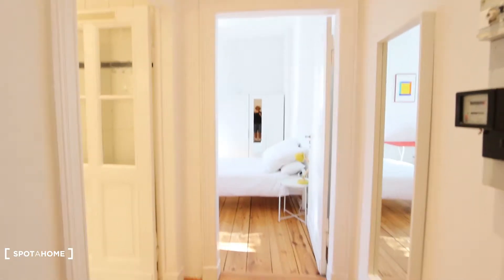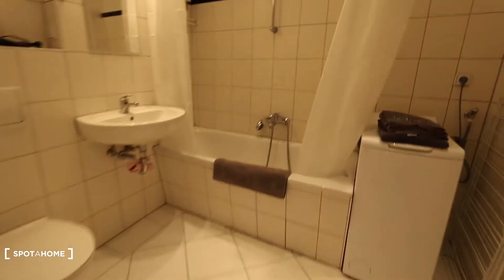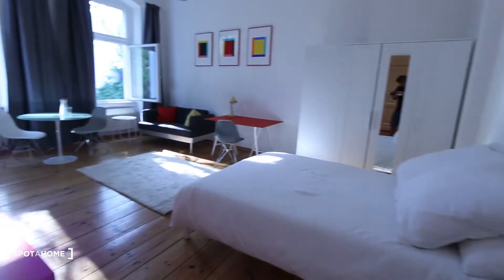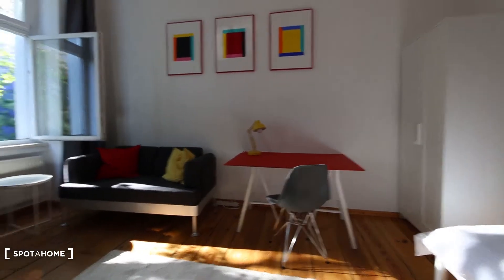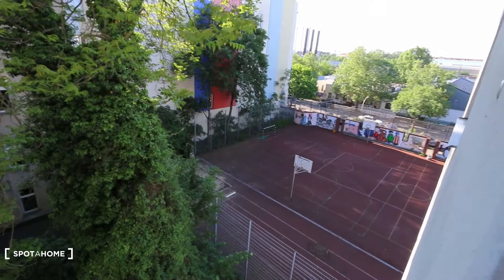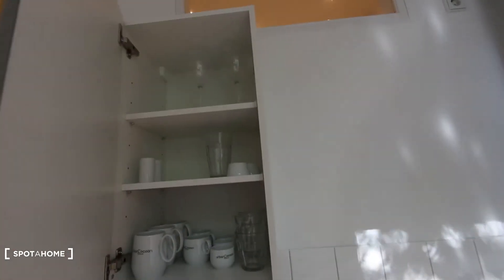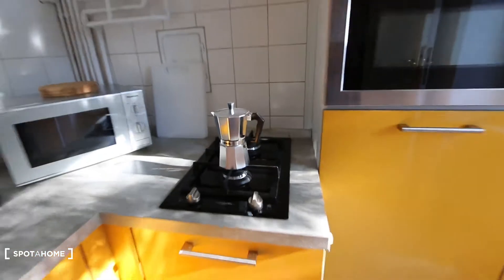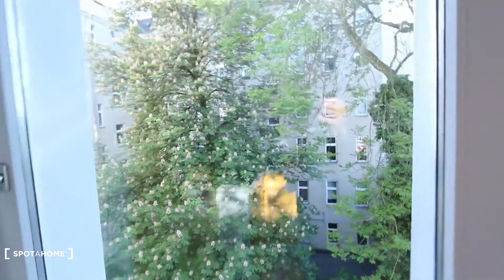Stylish studio apartment for rent in Tiergarten - Spotahome (ref 219995)